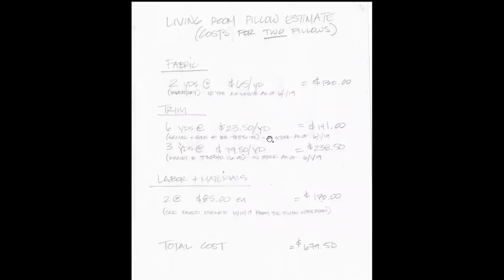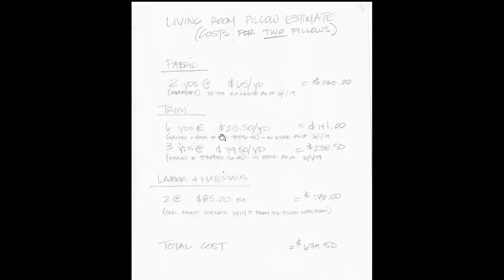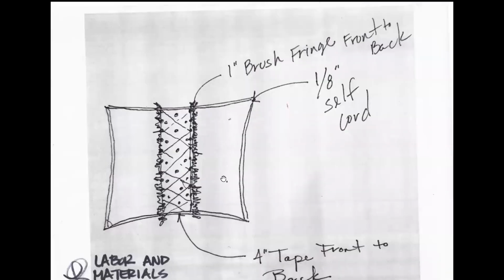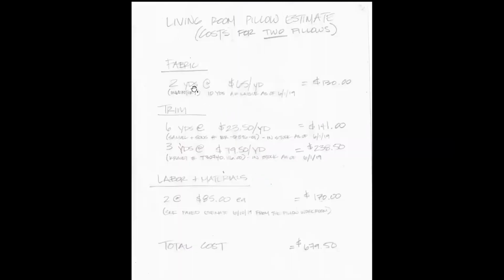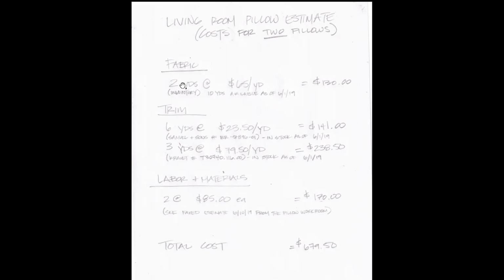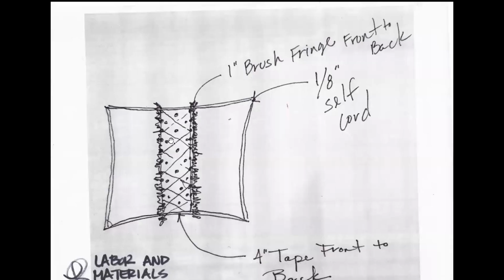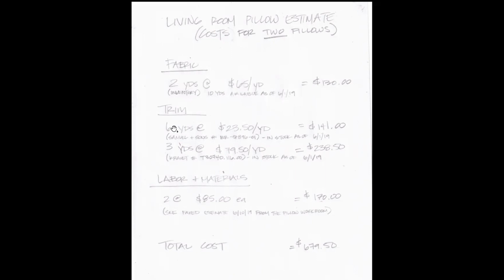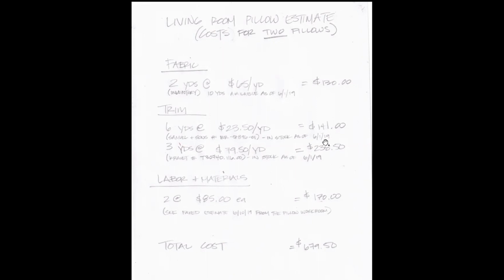Video 4-3: Project Management Document — Estimates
Project Management Document — Estimates